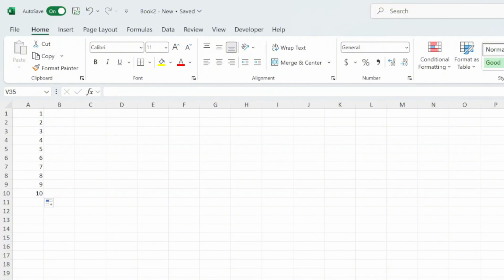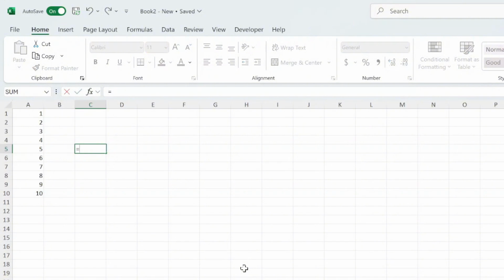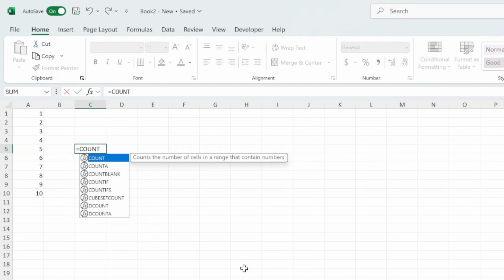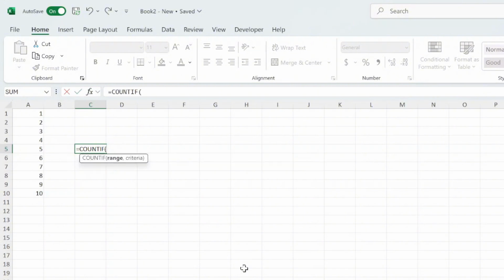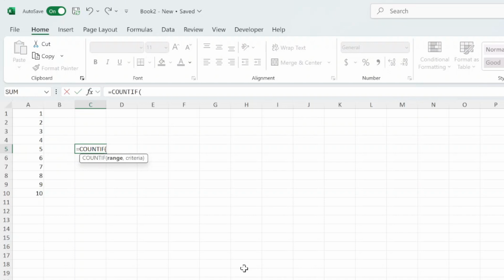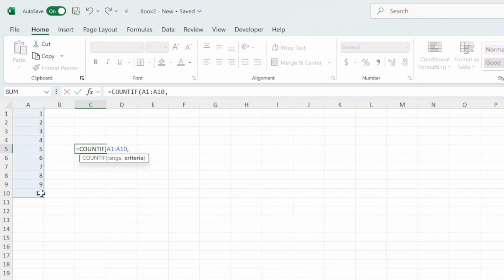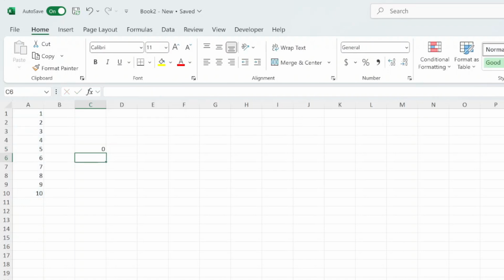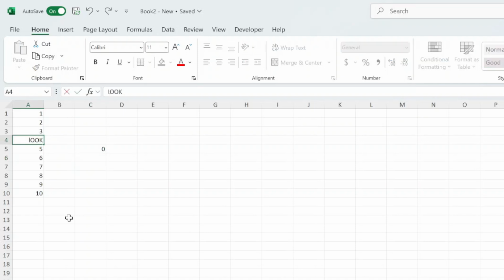How to Count Cells with Text in Excel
In this video tutorial, we’re going to go through how to count cells with text in excel.

⏱️TimeStamps⏱️

0:00 What we will learn in Excel
0:21 How to Count Cells with Text in Excel with COUNTIF